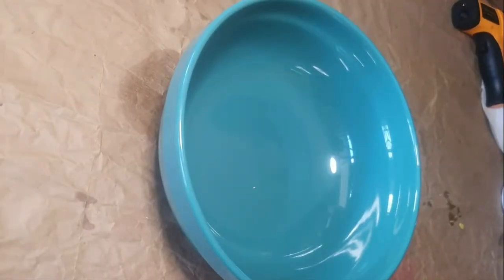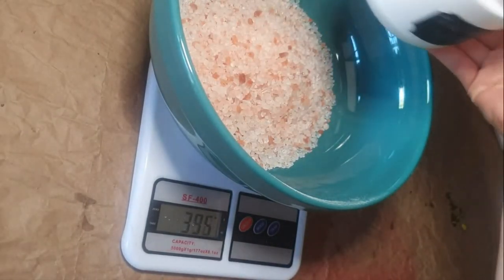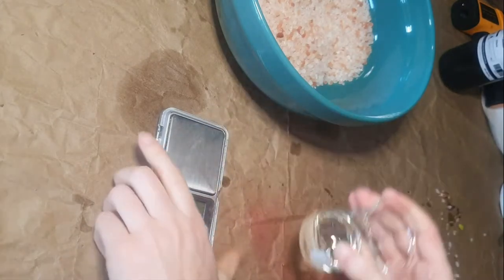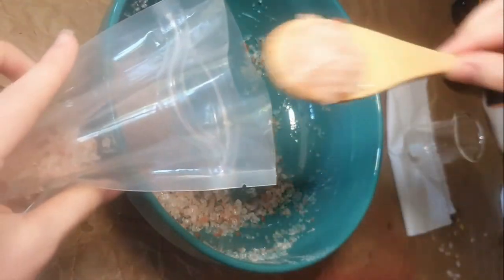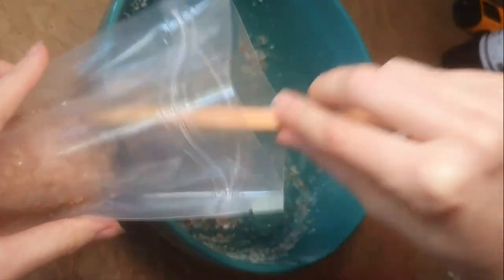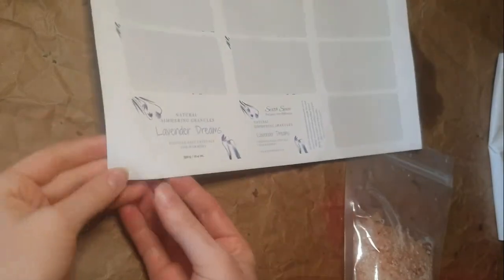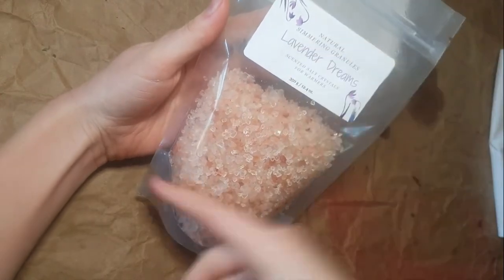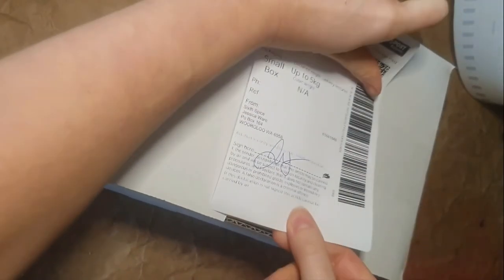Make an order of salt sizzlers / simmering granules with me!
Check out this video of how to make salt sizzlers /simmering granules with great detail

What are scented salts?
What are sizzlers?
They are essentially rock salt crystals that are scented with candle fragrances.

Sizzlers, salt sizzlers, scented rock salt, rock salt potpourri, rock salt crystals, simmering salts, are all the same thing.  They are salts that smell and are scented rock salt crystals that are for oil burners.  They are used in wax melt warmers or oil burners to create an aromatic home.  They are home fragrance without the flame of a candle and without the mess of wax.   In some ways they are better than wax melts.

What salt do you use for sizzlers?
I use Himalayan Rock Salt Crystals, the thick chunky rock salt granules that you have to use a grinder for (if you were going to use it on your food).

Give this video a thumbs up if it was interesting or helpful to you and leave any comments or questions below and I will be sure to answer them for you.